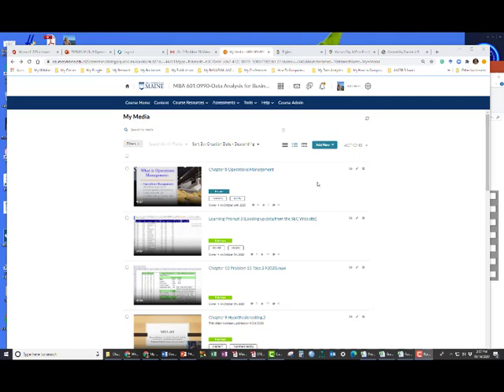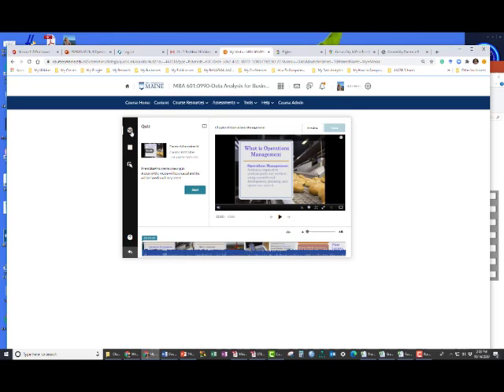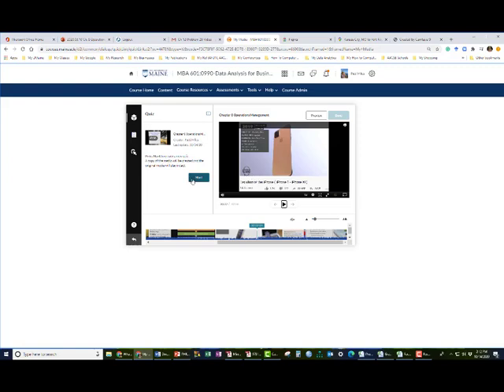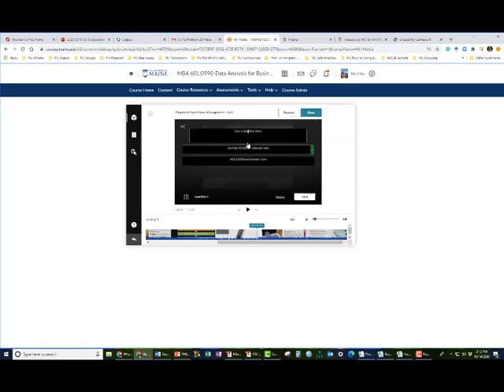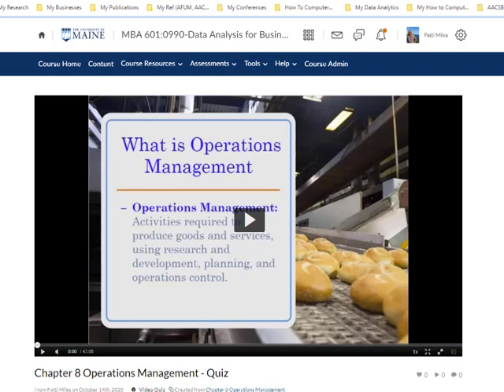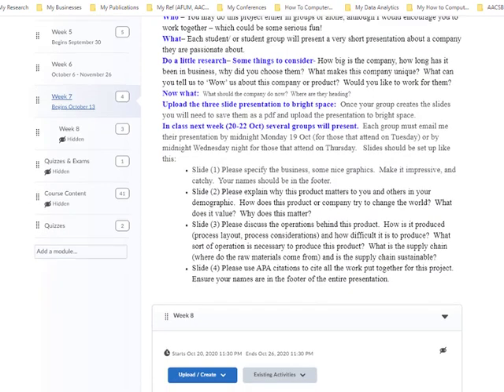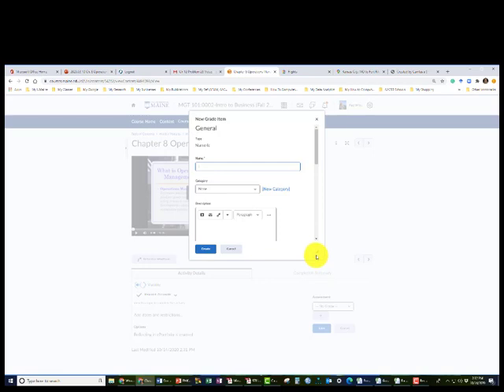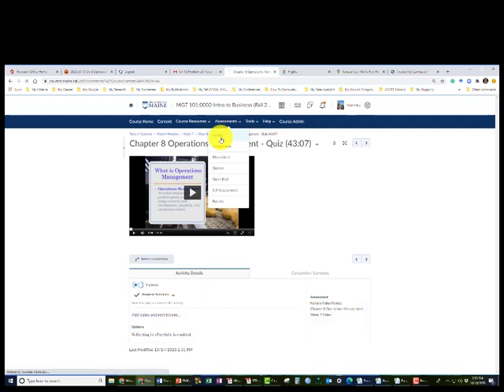How to create student quiz in a Kaltura Video.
This video helps people make their first quiz in Kaltura which can then be uploaded into Bright Space (part 2).